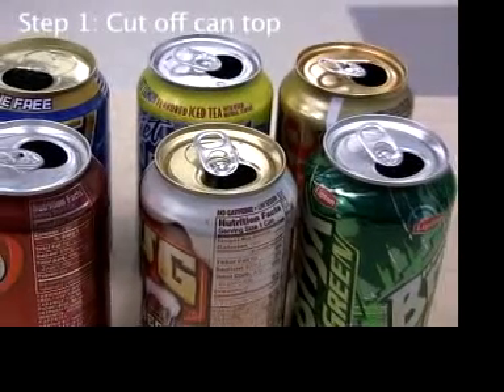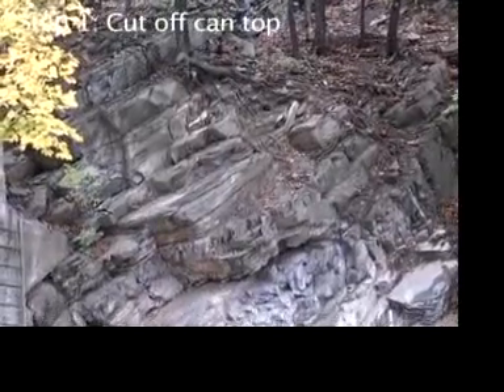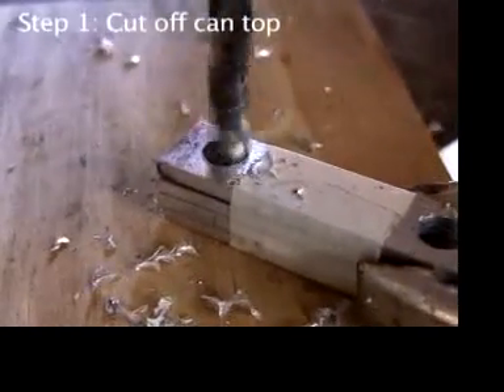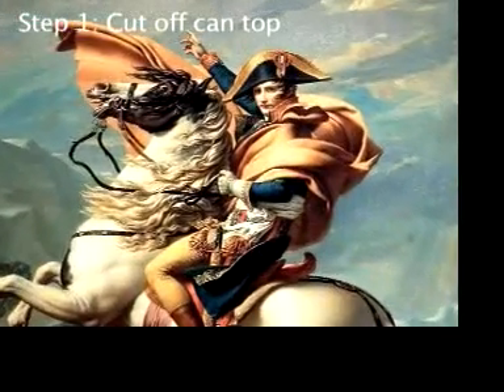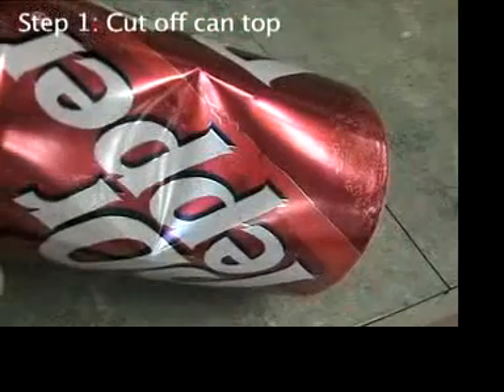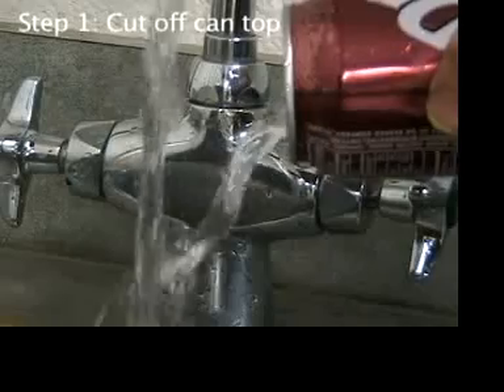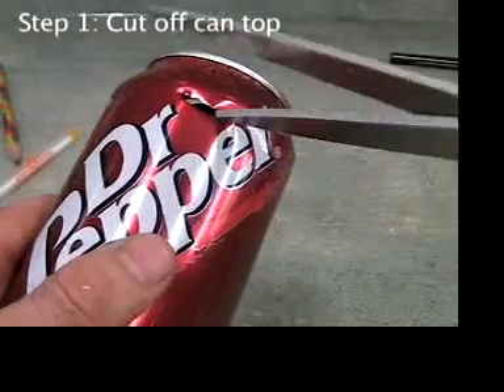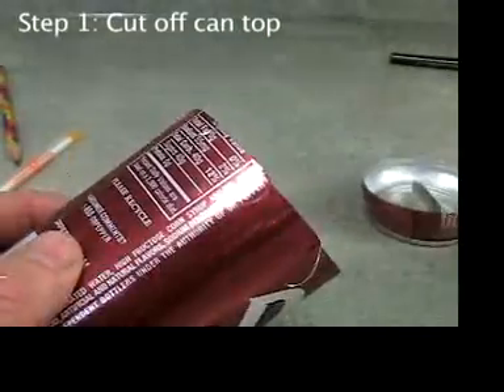Part 4 Build a Putt Putt/Pop Pop Steam Boat s1 cut top can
Part 4 is Step 1 of the actual building instructions. Are you confused enough? Sorry! The steps are small. This Step 1 is just cutting off the top of an aluminum beverage can.